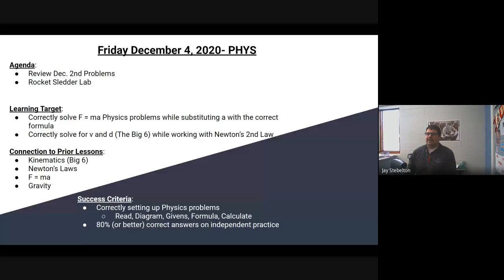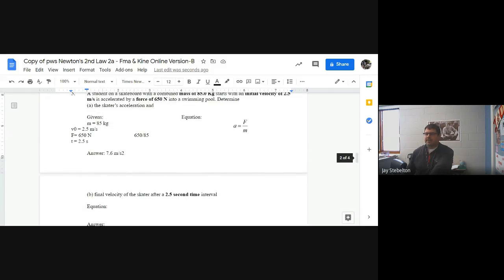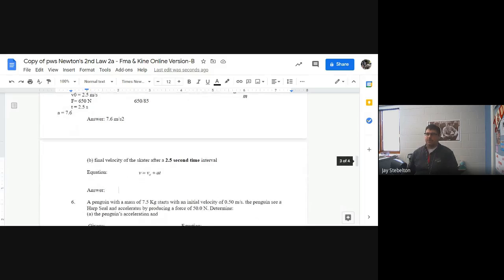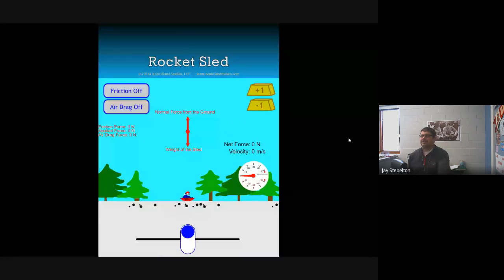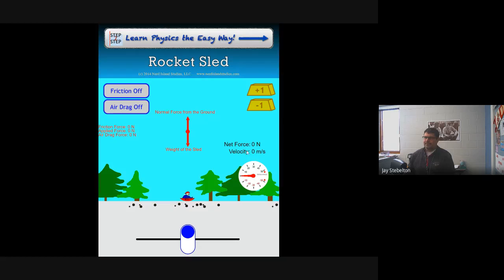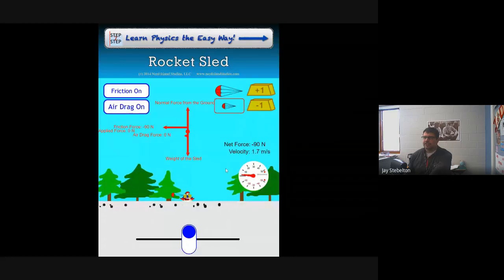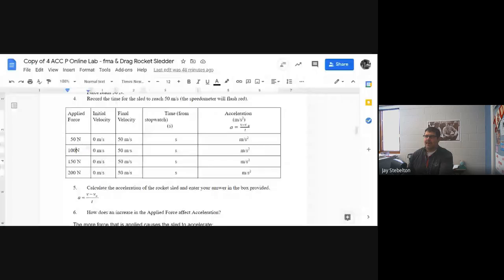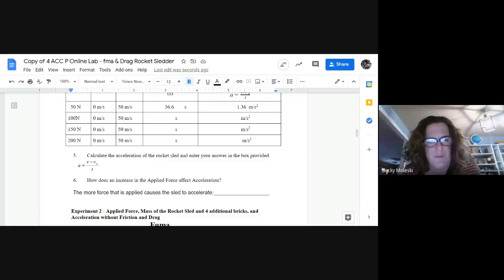Physics 4th Hour 2020 12 04 at 08 01 GMT 8